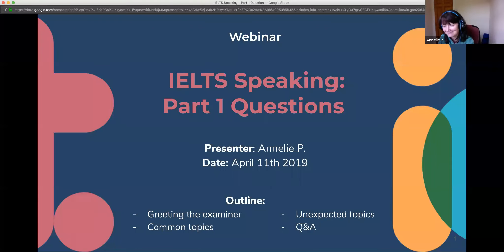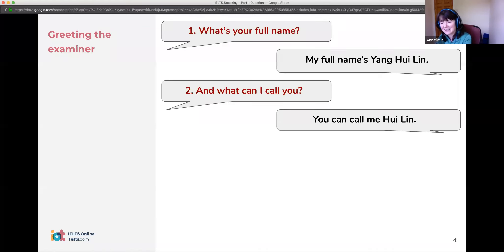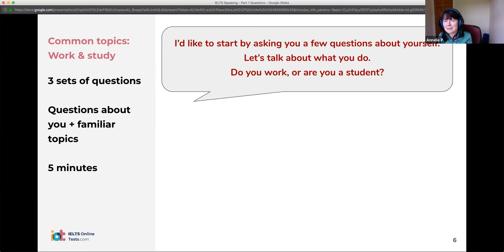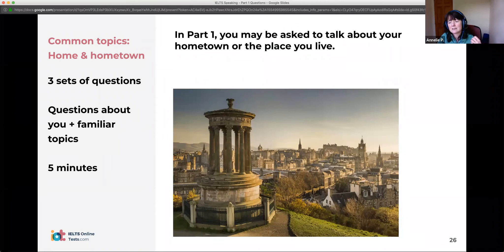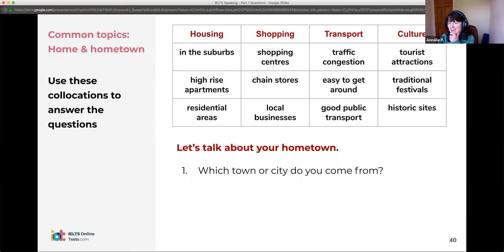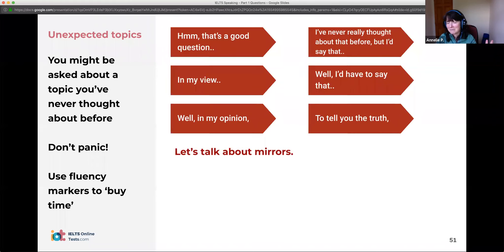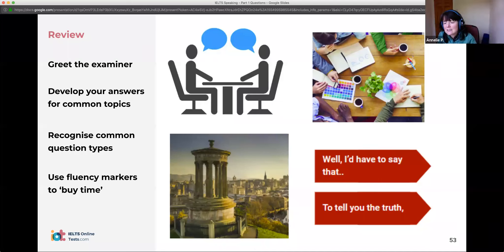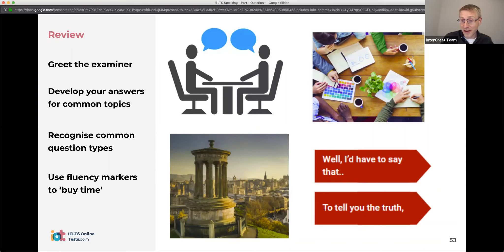Part 1 Questions - IELTS Speaking Test Webinar with Band 9 Sample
In this free IELTS webinar our experienced tutor will show you how to prepare and answer some of the most common IELTS speaking test part 1 questions.

This webinar is part of our ongoing free webinar series, aim to provide the best (and free!) IELTS exam preparation materials to the students.

We also offer one-to-one IELTS writing and speaking evaluation service with experienced IELTS instructors, find out more